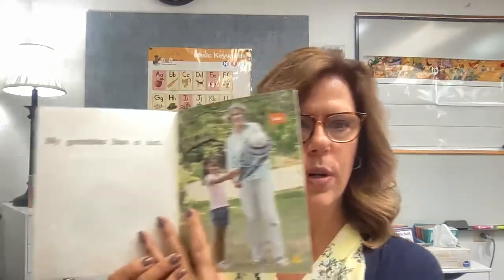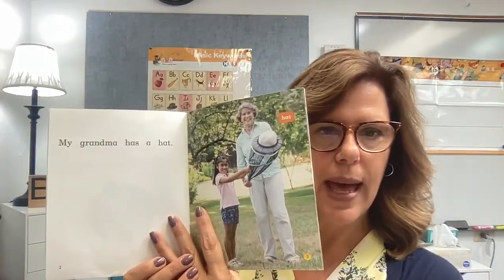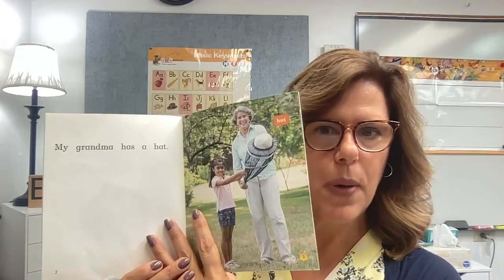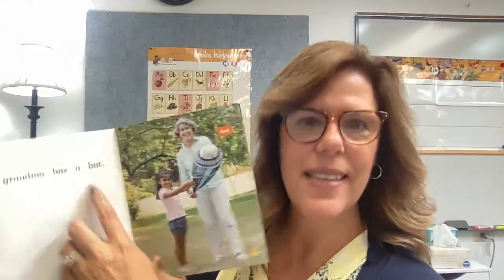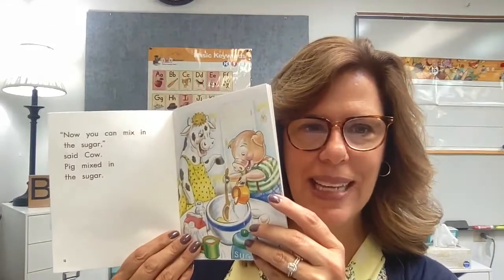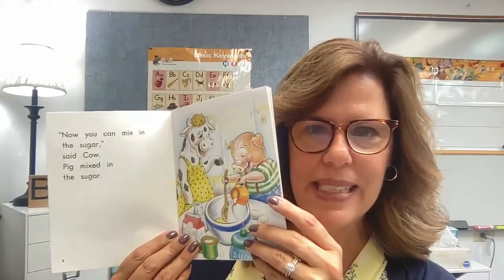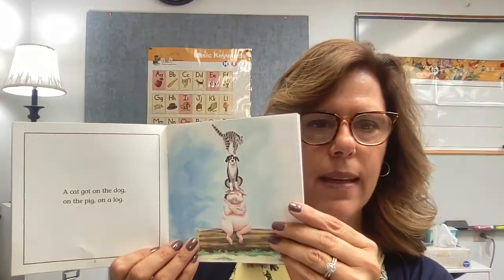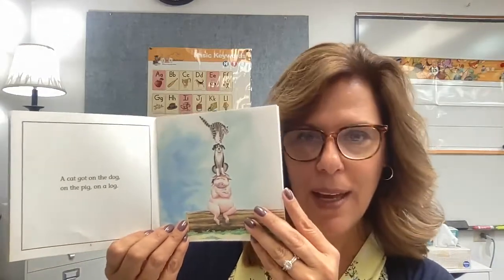Small Group Reading Instruction